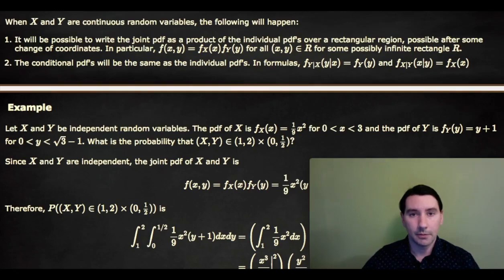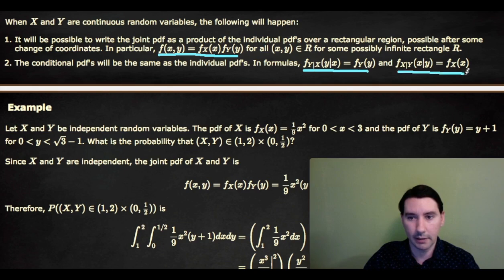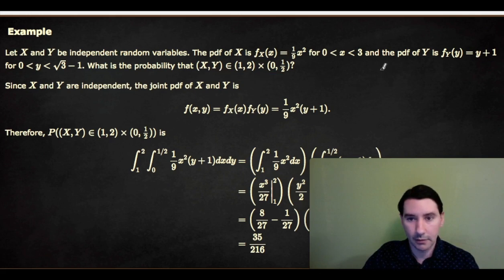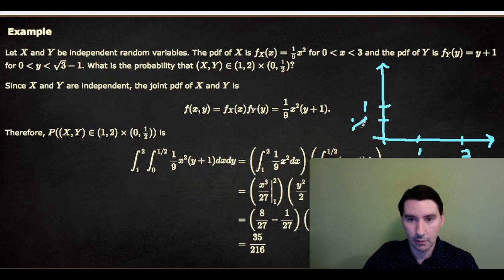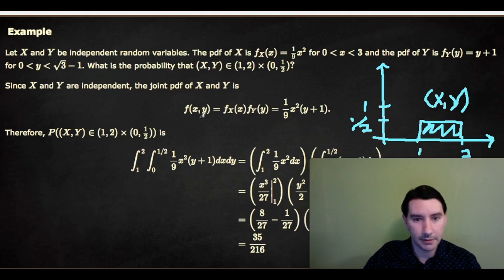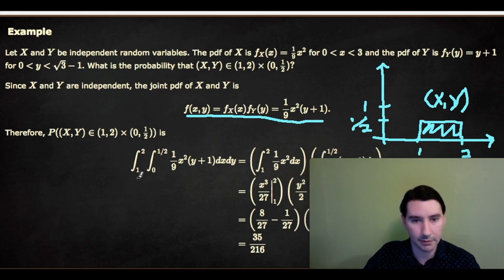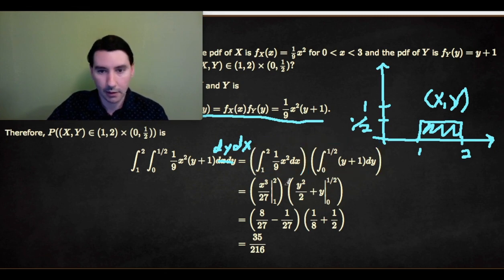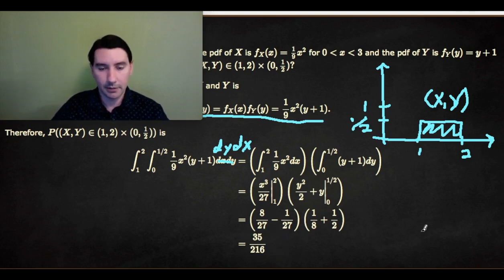Independent Continuous Random Variables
The joint pdf of independent continuous random variables is the product of the pdf's of each random variable.